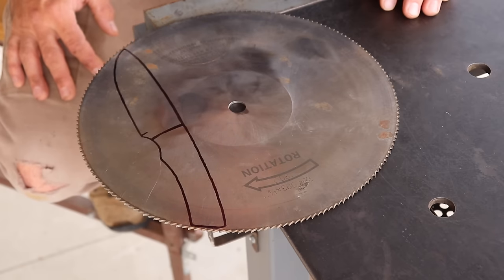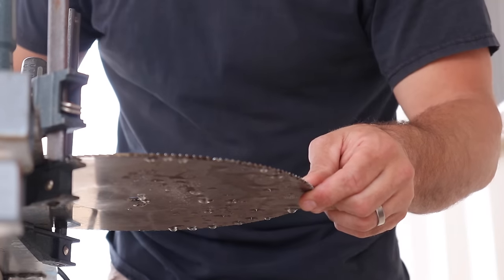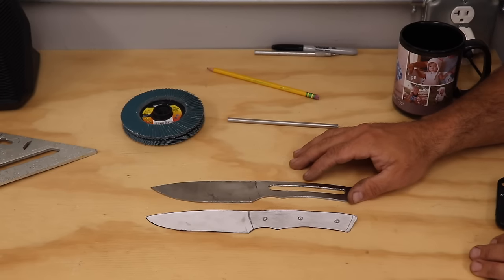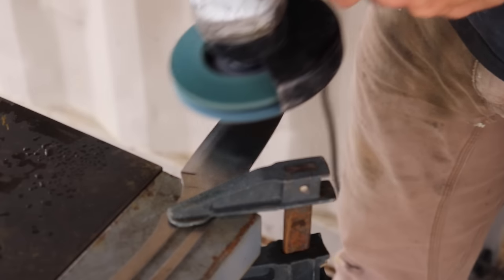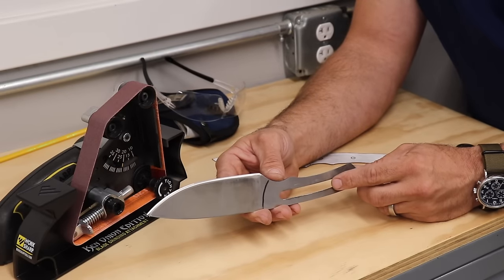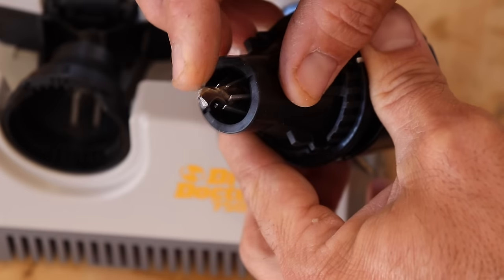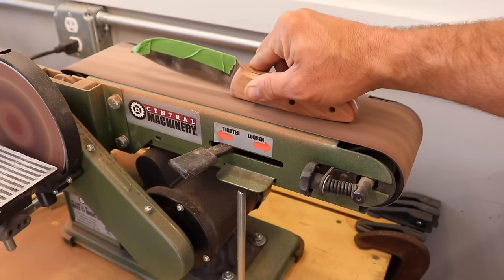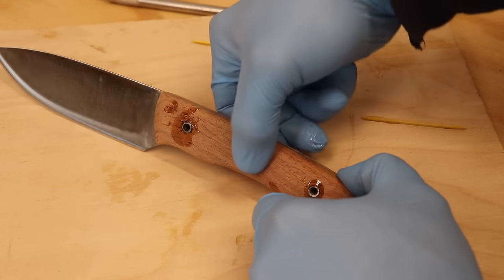The Saw Blade Knife - How to Make a Knife from a Saw blade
Thanks to Worksharp and the Drill Doctor for sponsoring this Saw Blade to Knife Build!

Today I'm building a custom knife from an old circular saw blade with no tempering required!  In the video I go over how I cut out the knife blank from the saw blade, ground the blade profile, built the handle and sharpened it to an edge that will cut paper!  This was a super fun build and hope it inspires you to make something new out of something old ;)

Please go check out Worksharp Tools and the Drill Doctor!

And here is the Amazon list of worksharp/drill doctor tools I used in the video!
Worksharp Belt sharpener
Drill Doctor
Worksharp Blade Grinding Attachment
Worksharp Guided Field Sharpener

Blackhole by Tommy Ljungberg (instrumental)
I could use your helping hand (instrumental) by Daxton, Wai

Facebook:   you can try there but I rarely go there to check messages.  IG, email or here are the best places ;)

Homesteadonomics